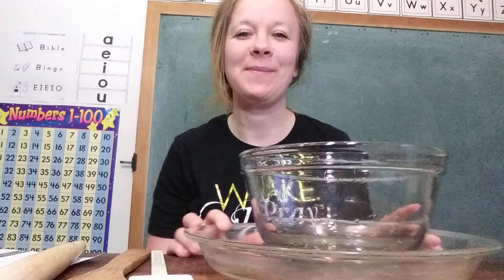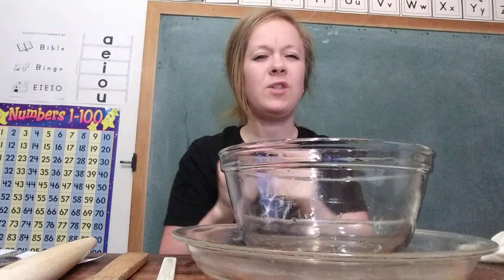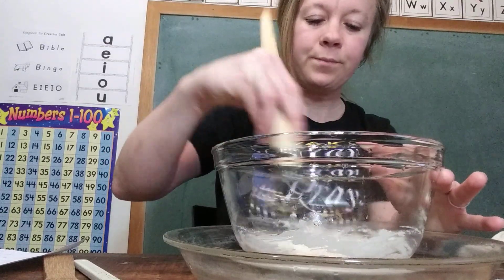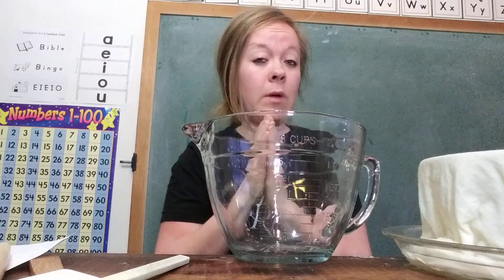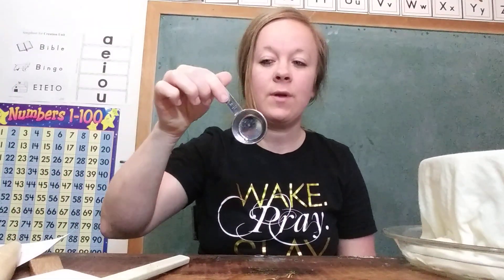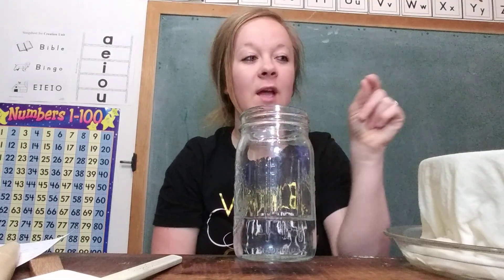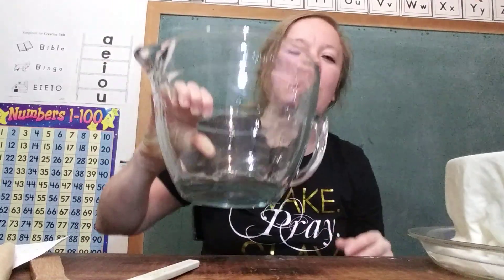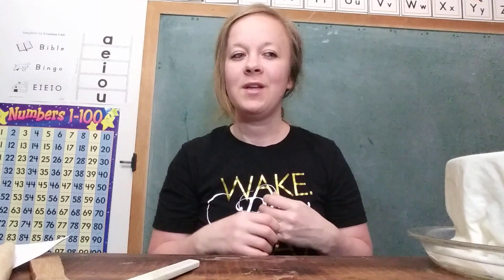Starting your own sourdough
Starting a sourdough starter. how to start your own sourdough dough. how to start sourdough. how to make sourdough. how to make a sourdough starter. getting started with sourdough. starting sourdough. diy sourdough starting